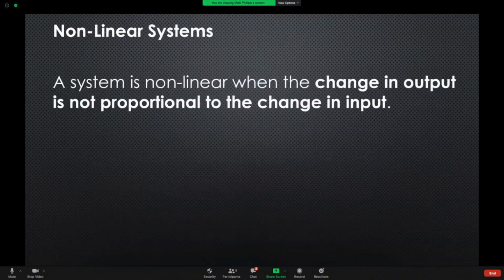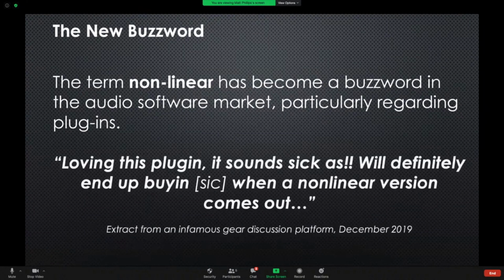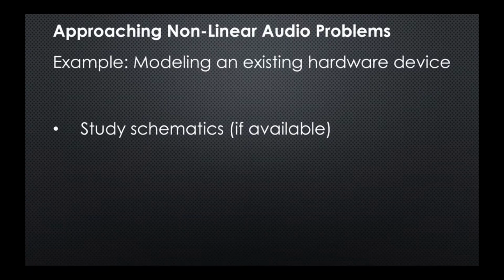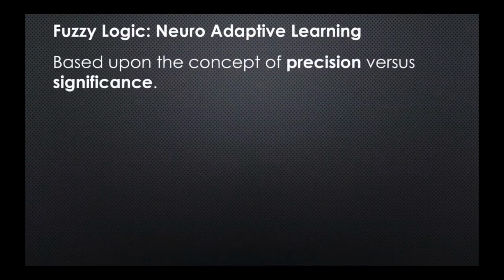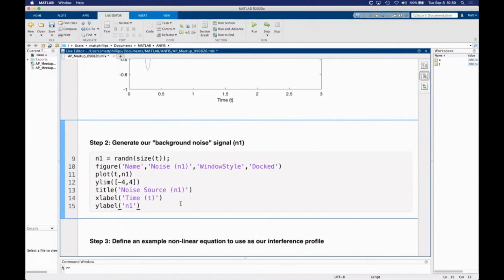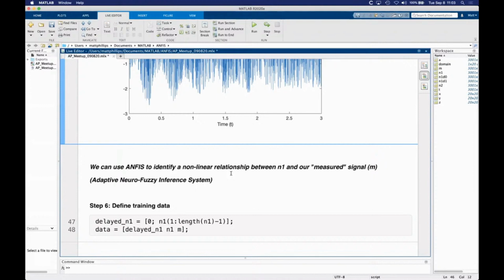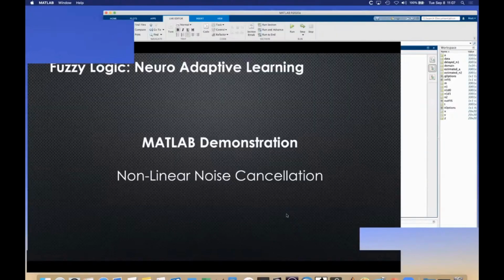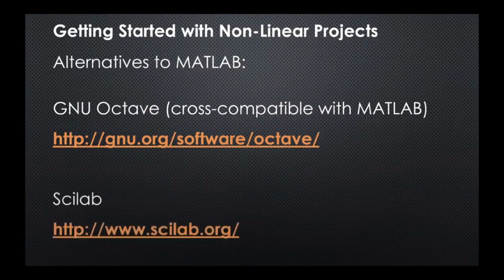Matt Phillips (Trident Audio) - A Brief Introduction to Non-Linear Audio DSP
Matt Phillips (Trident Audio)

"A Brief Introduction to Non-Linear Audio DSP"

Abstract:

Non-linear digital signal processing is a core component in many of today’s audio applications and plug-in effects. Its usage is all but essential when it comes to modelling vintage analogue hardware, as developers strive to capture the intricate sonic nuances that have helped shape some of the most iconic music in history.

Through the analysis of a real-world problem, this talk will explore some fundamental principles of non-linear processing, resulting in a live demonstration of an example tool for tackling complex audio issues.